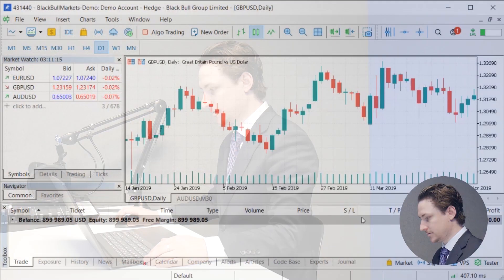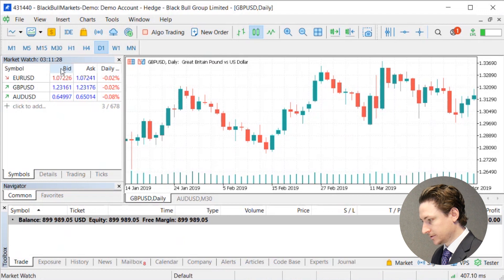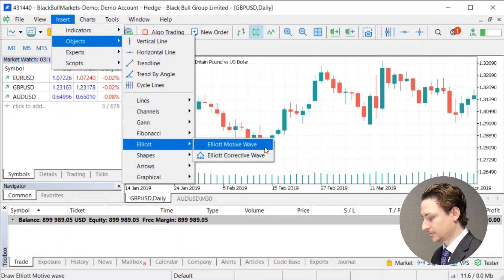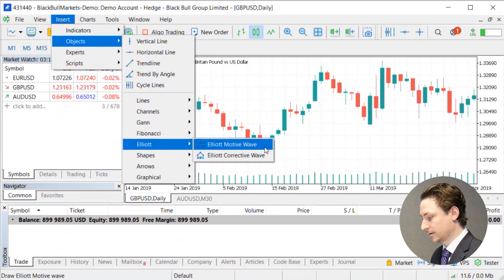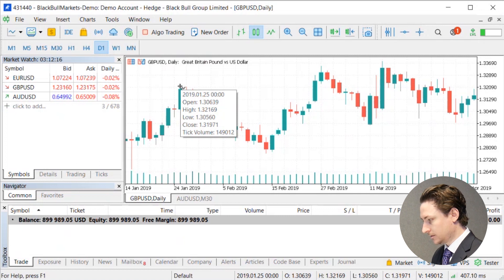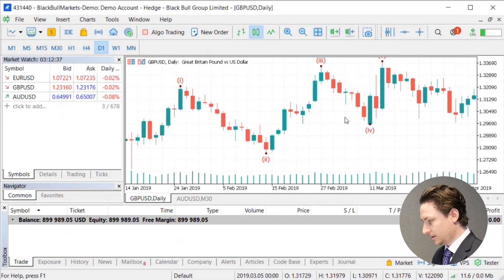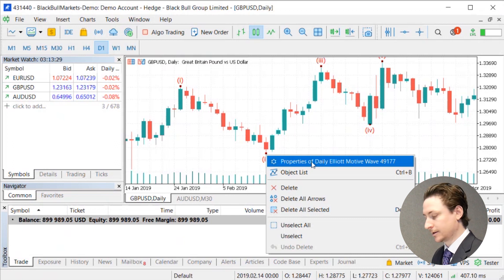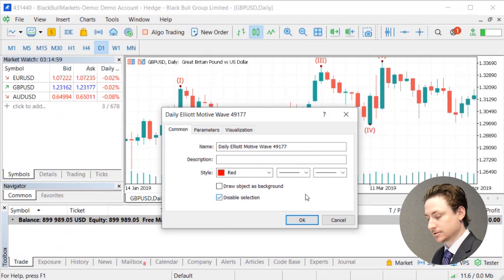Elliott Wave Set up in MetaTrader 5 (MT5)?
In this video we learn how to set up an Elliott Wave indicator in MT5